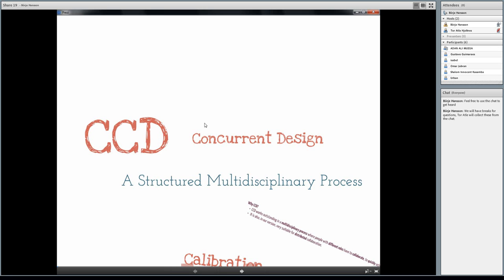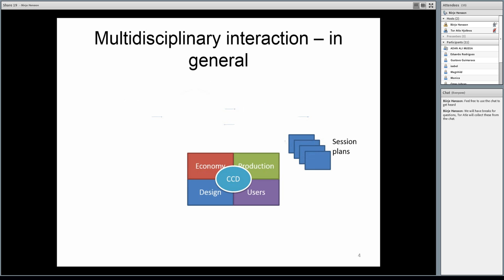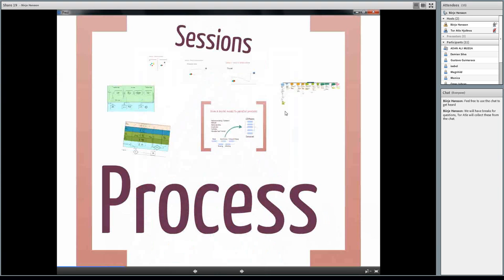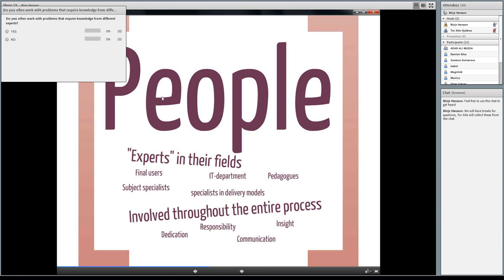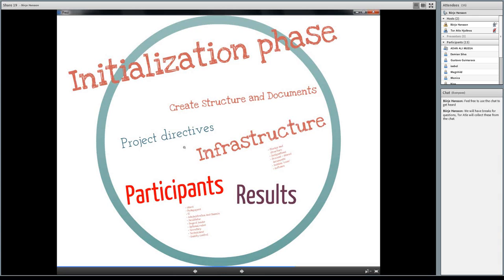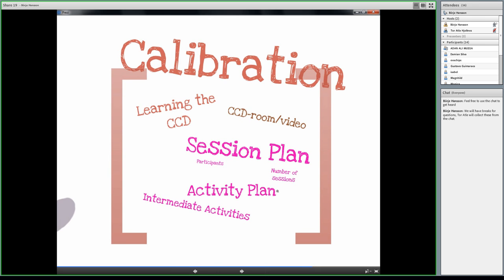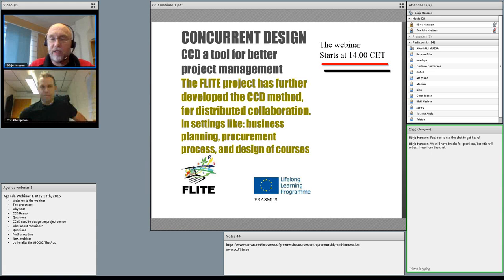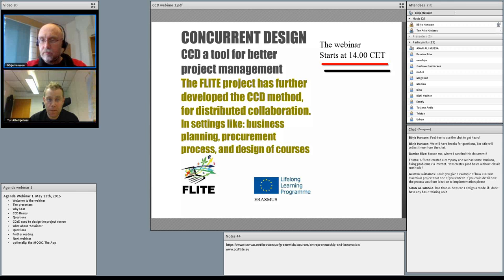Webinar-1 20 5 2015